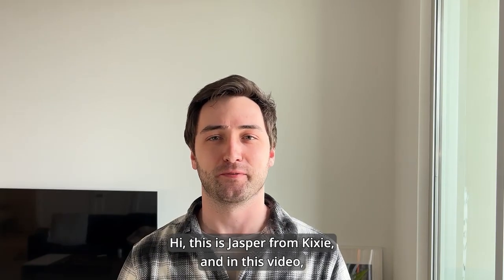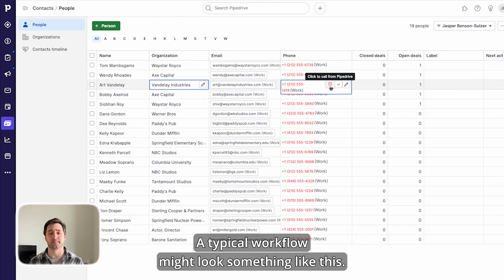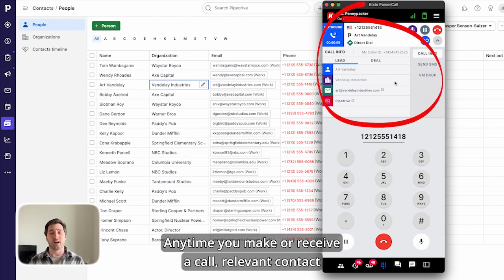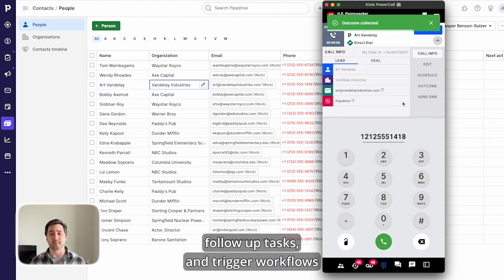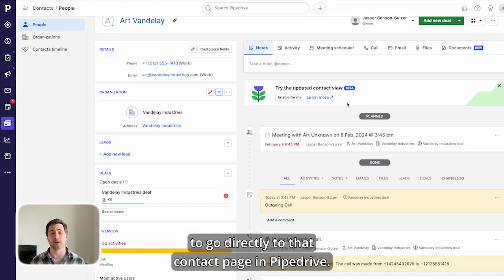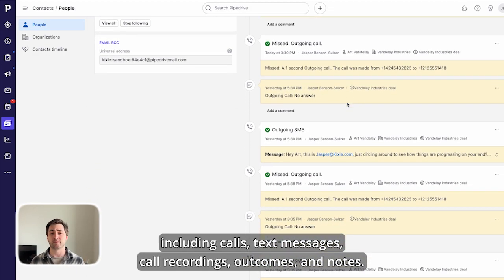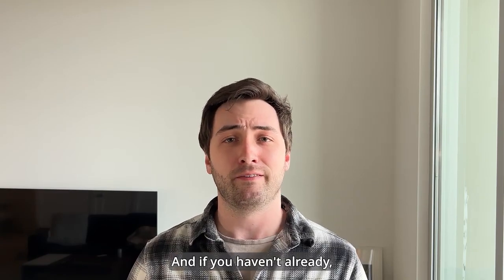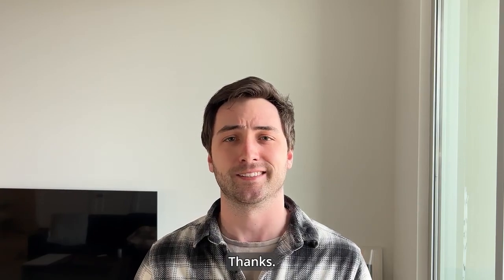The #1 Power Dialer for Pipedrive CRM | Pipedrive Integration Walkthrough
Automated calling, texting and power dialing inside @pipedrive  CRM!

In this video, Jasper from Kixie goes over the basic features and functions of Kixie's Pipedrive integration.

This integration makes record keeping and accountability a breeze, and gives your team an exponential productivity boost.